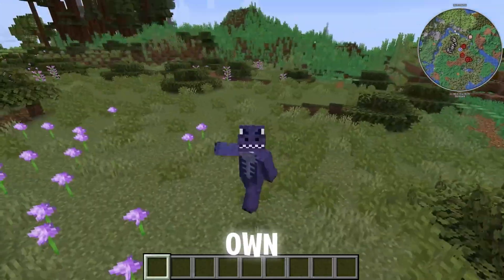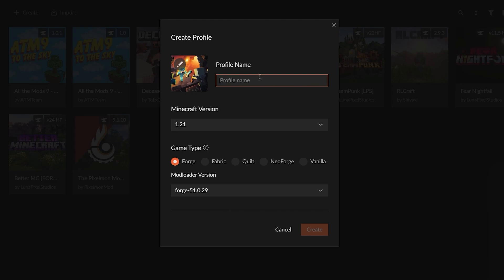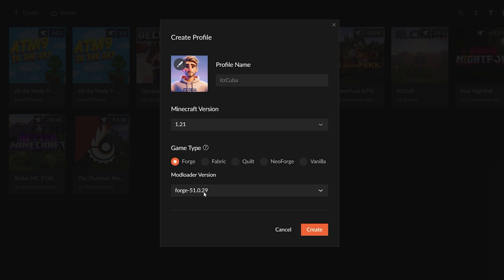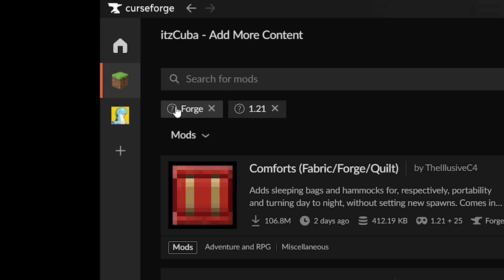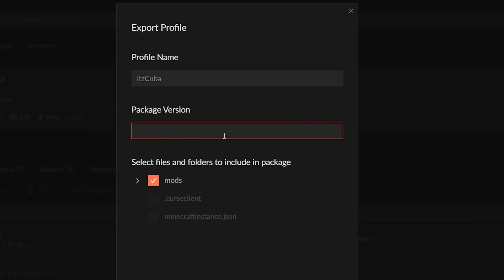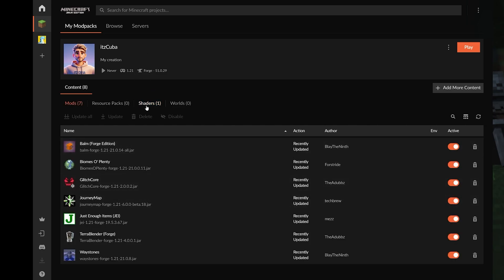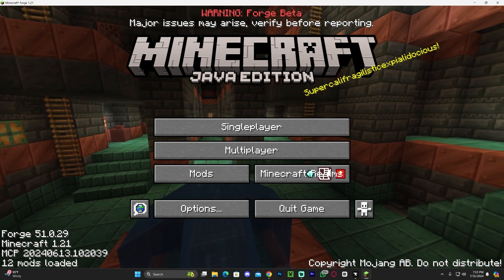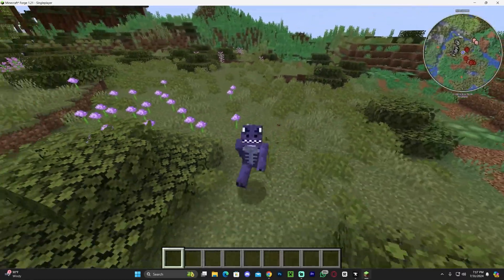How to Make a Custom Minecraft Modpack in 2026 using CurseForge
LINKS

INFO

In this video, I teach you how to make a custom Minecraft Modpack in 2026 using the CurseForge Launcher.

The first step is to download the CurseForge Launcher. Then, login and select Minecraft as your primary game. Now head over to my modpacks.

Click Create right below My Modpacks and start setting up your own Minecraft Custom Modpack. Add a name and a profile photo, select the mod loader, you have multiple options, like forge, fabric, neoforge, quilt and others.

Now, start adding mods to your Minecraft Modpack, you can also add resource packs and shaders.

You can now save your modpack, you can also export your Custom Minecraft Modpack. All can be done in the CurseForge launcher. Right-click your custom modpack and click Export Profile.

Select what you want to export and hit export. You can have exported your own custom Minecraft modpack. That is it, you now know how to create your own Minecraft Modpack.

You can also read all how to create your own modpack right